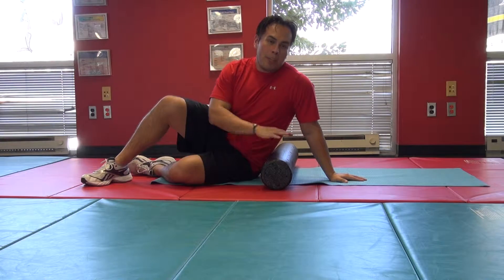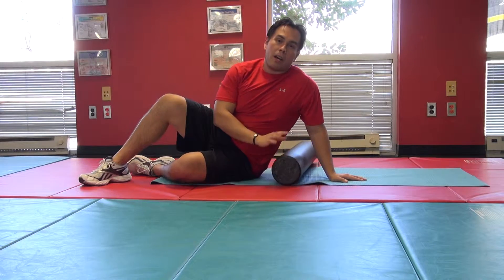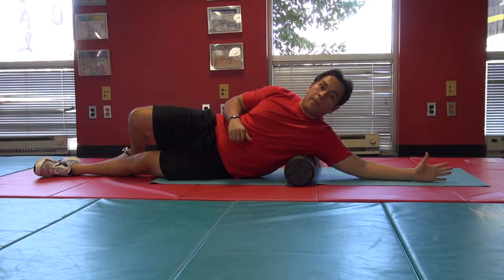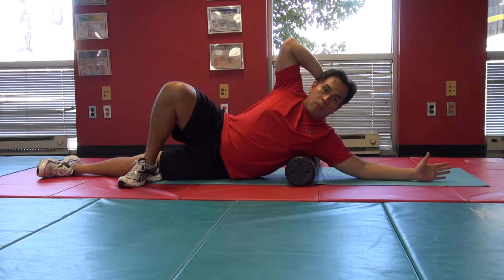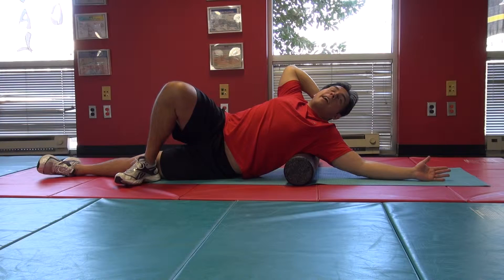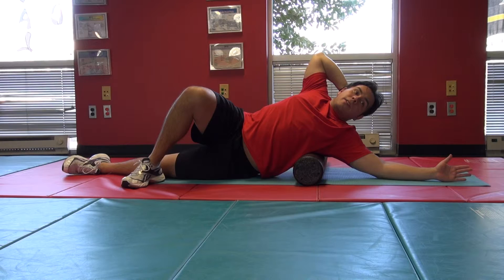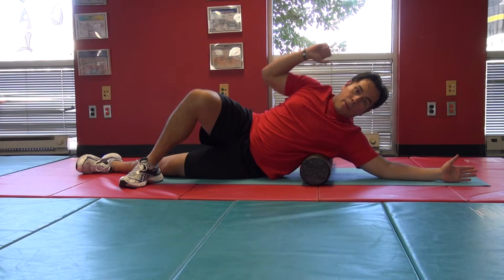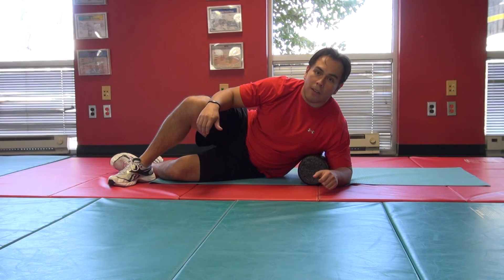Foam Rolling Techniques - Lats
A great way to prepare your shoulders for movement.